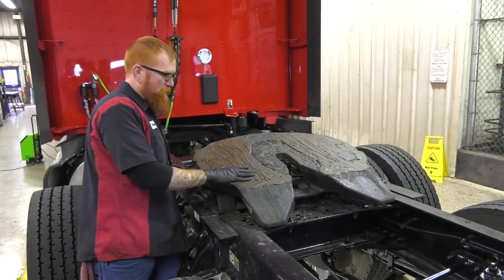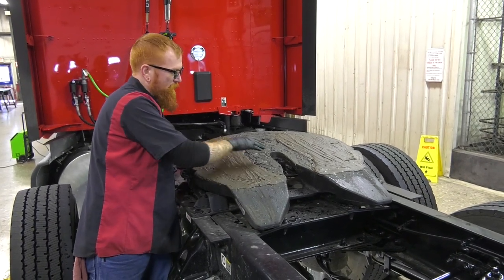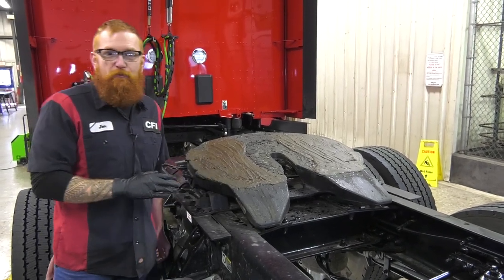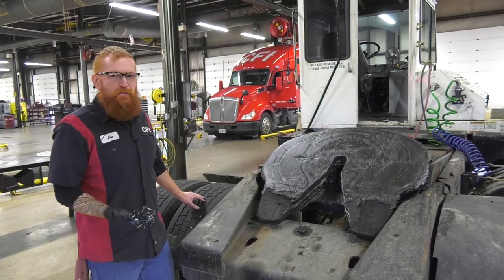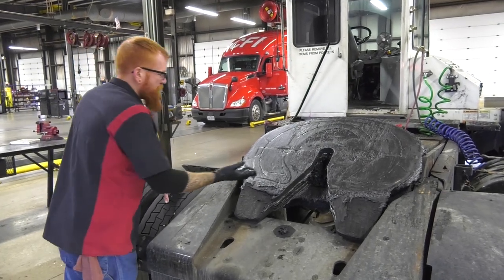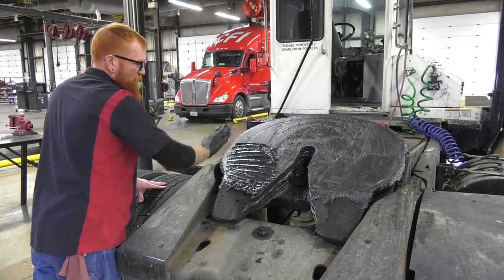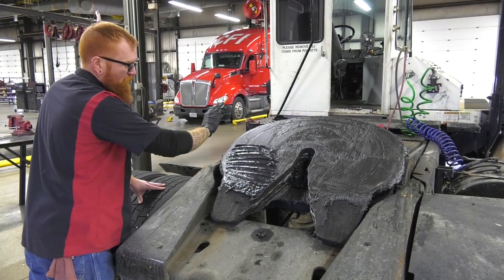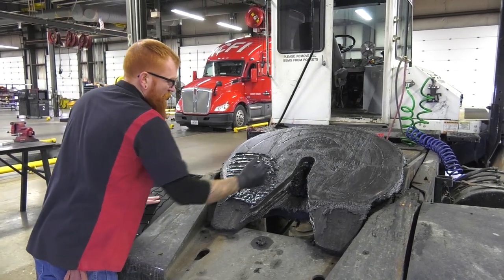How to grease the 5th Wheel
Jon Bower with the Joplin shop shows us when and how to grease the 5th wheel.